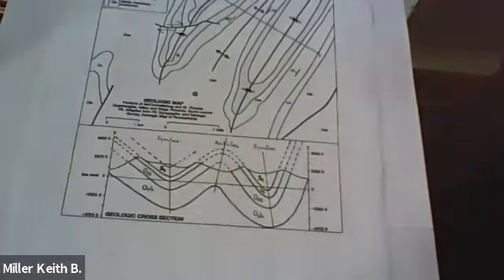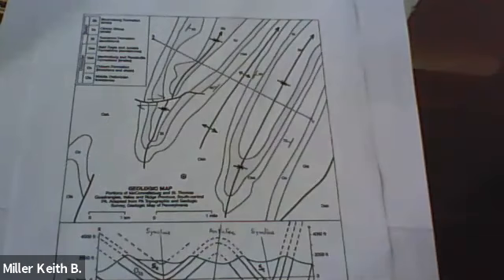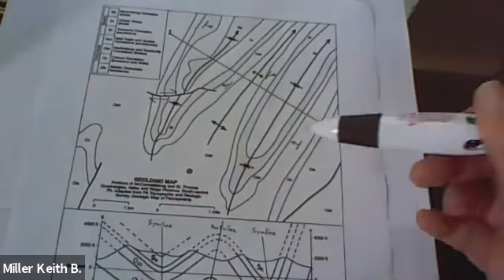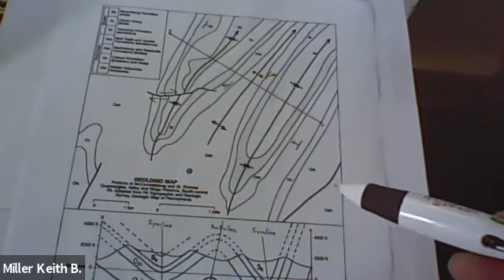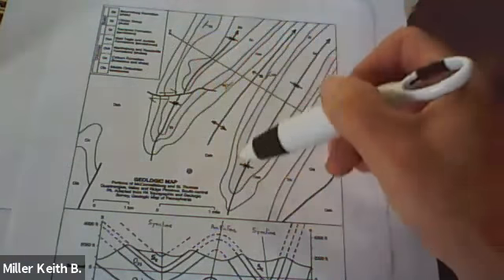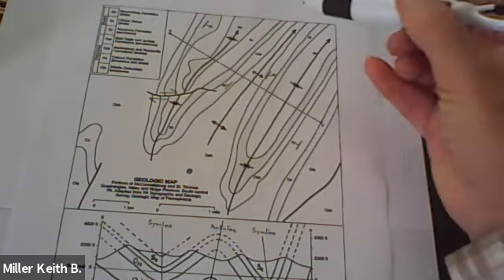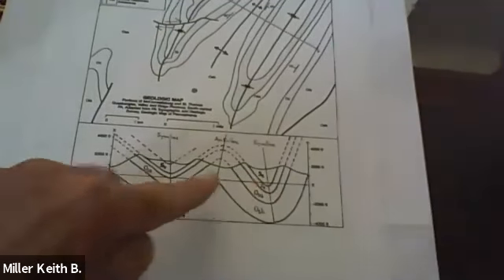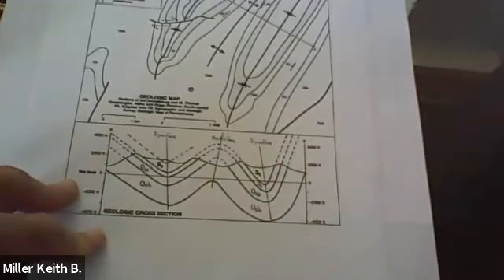Geologic Maps & Cross sections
This video introduces the construction of geologic cross-sections and the interpretation of geologic maps.